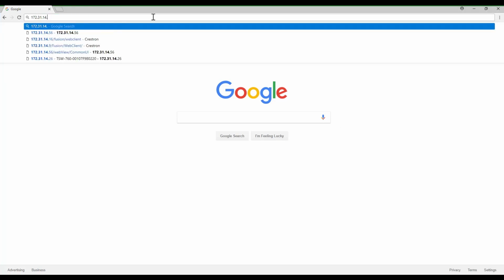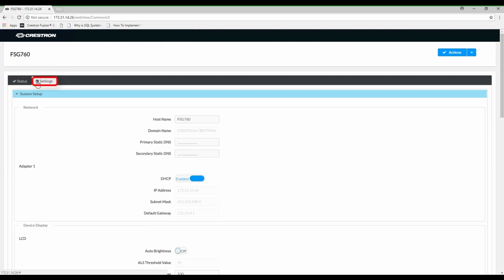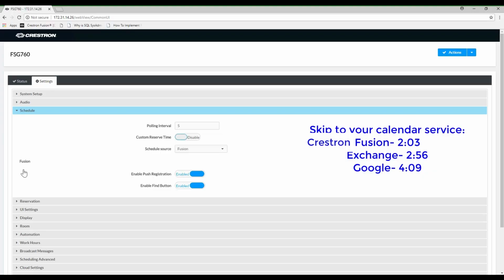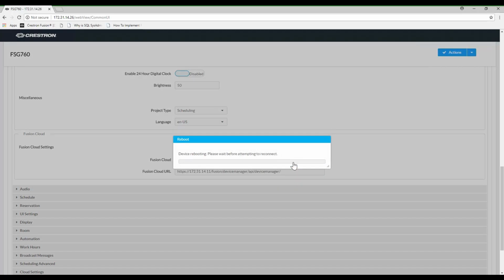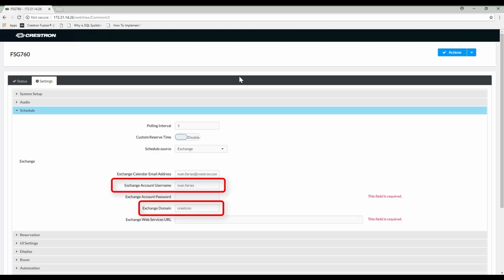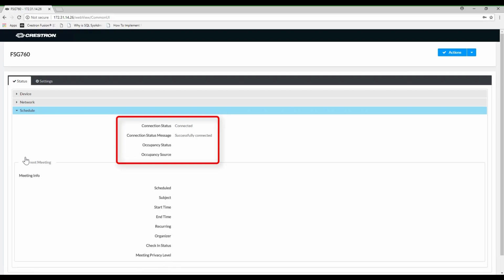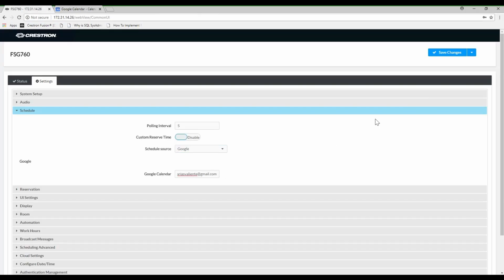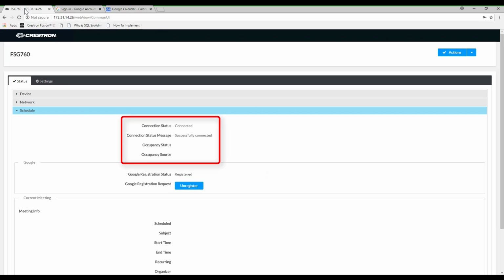CTI | Crestron Fusion® Software: Scheduling on Direct Connect Touch Panels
This video is designed to assist you on how to set up scheduling on directly connect touch panels.